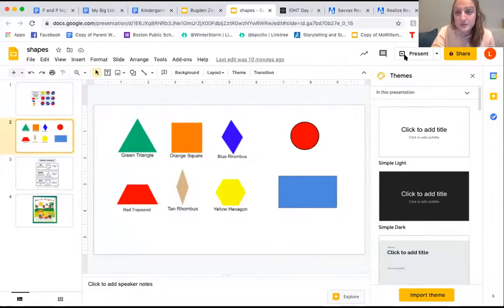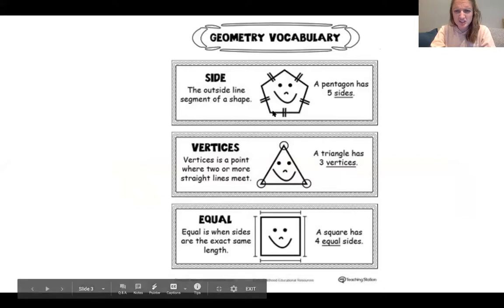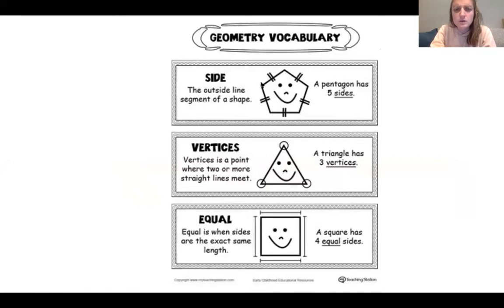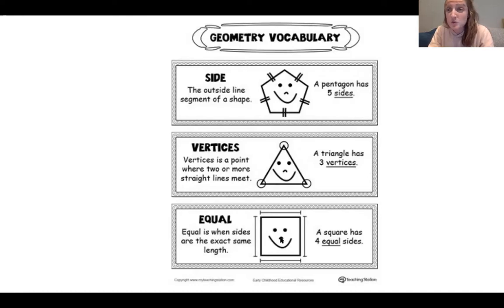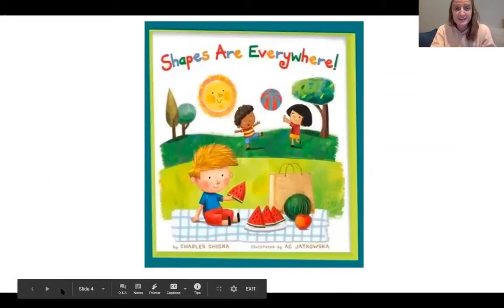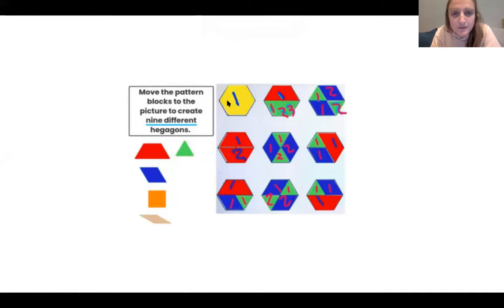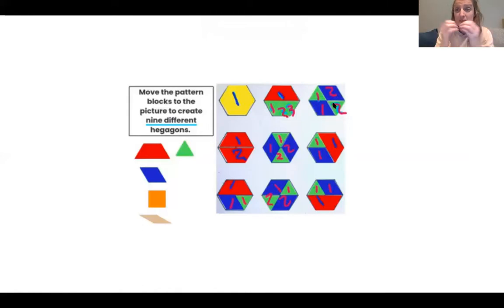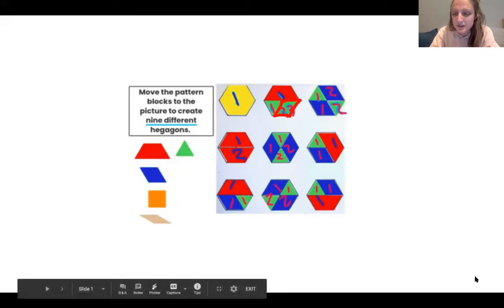Math Unit Review and Counting Jar